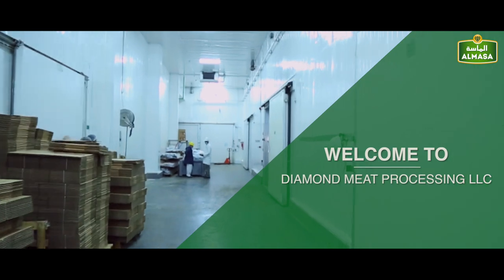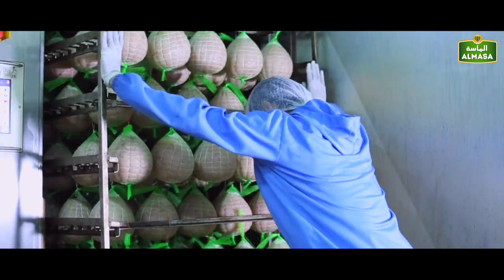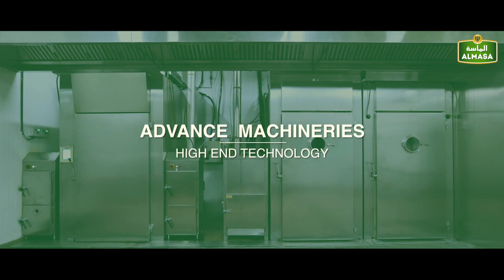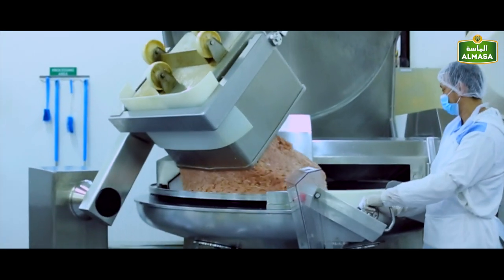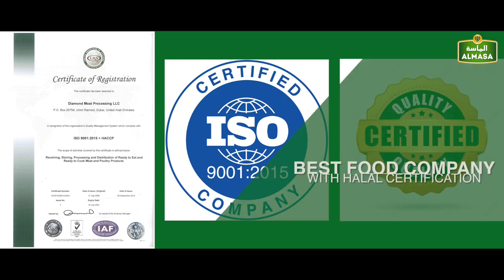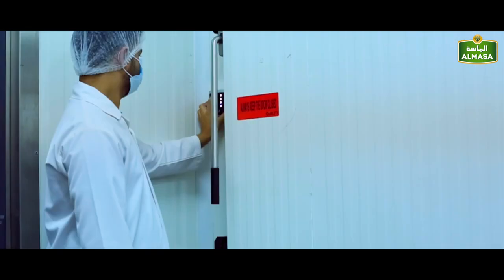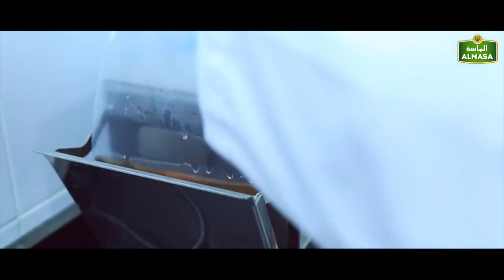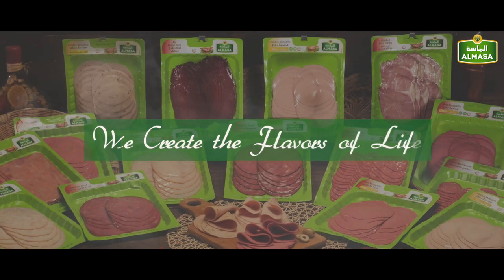Diamond Meat Processing LLC - Al Masa Factory documentary.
Diamond meat processing LLC, a leading food processing company in UAE - showings the operations at its factory